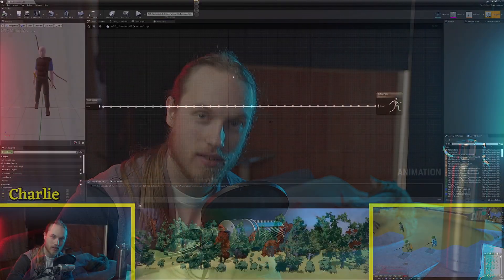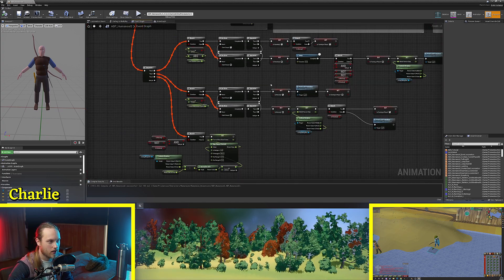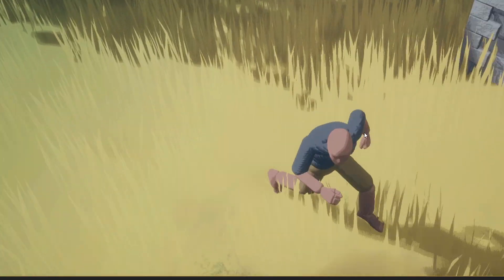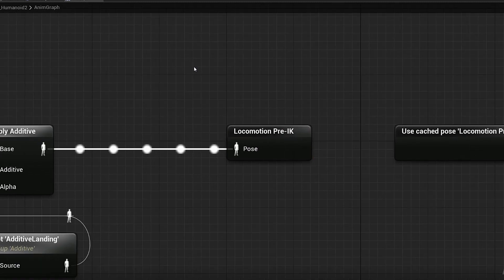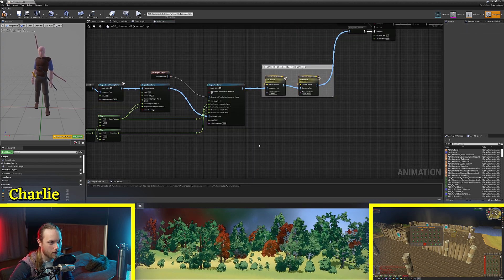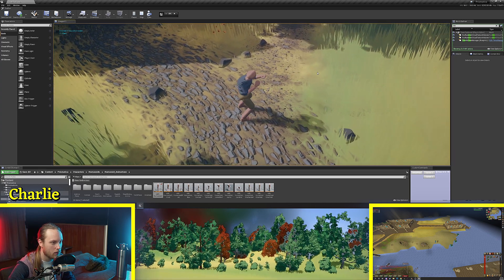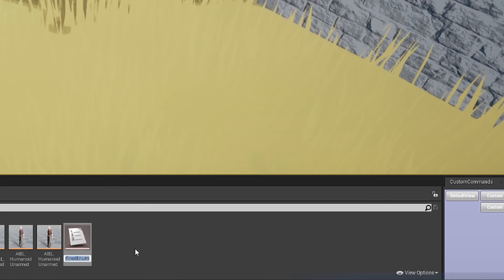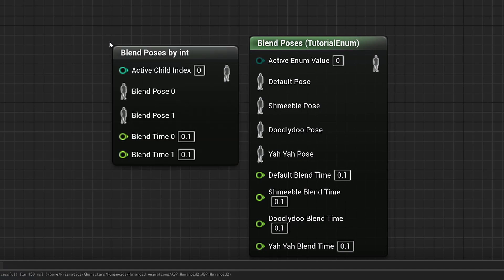Blend Poses by Bool & Enum | Adv. Anim Application [UE4/UE5]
This video explains how the Blend Poses by Bool and Blend Poses by Enum work (and also Blend Poses by Int, I guess)

The examples I give are very broad but there will come a time that you will understand when and where to use these functions. Blend by Enum is extremely handy for having multiple animation sets for different weapon types that require different animations, and Blend by Bool is great when you've created an animation feature that you need to turn on and off smoothly. If you use these nodes in your projects, please share what you use them for in the comments!